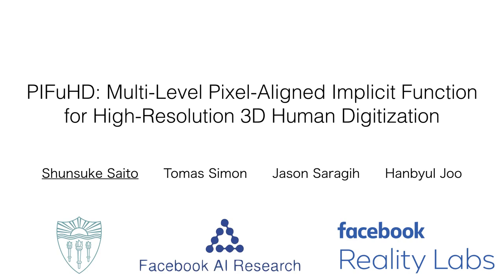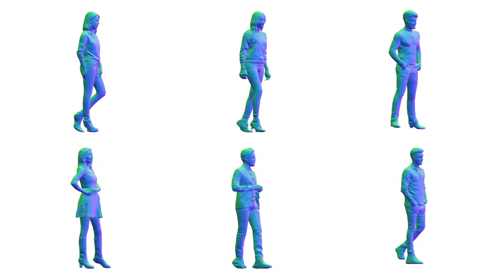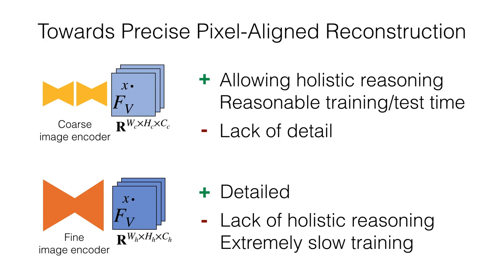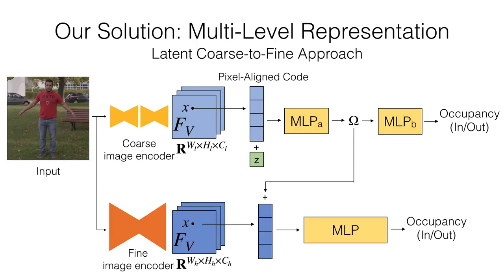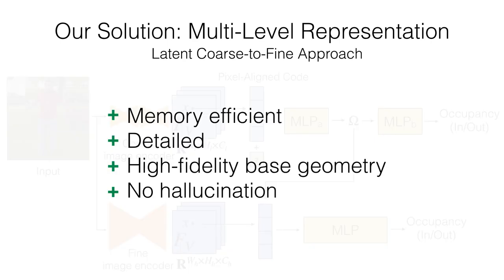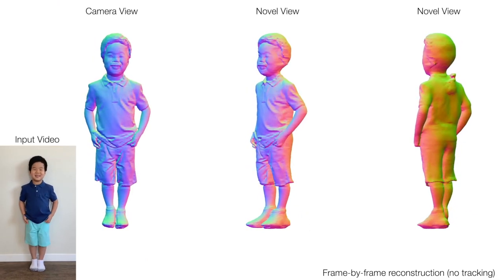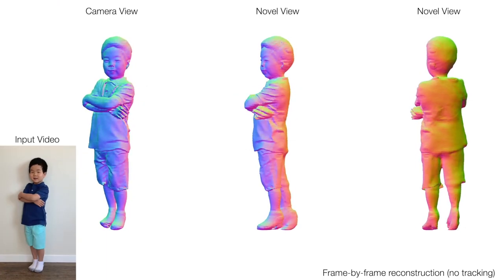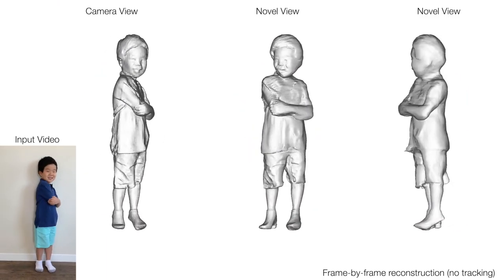PIFuHD: High-Resolution 3D Human Digitization (CVPR2020 Oral, 1min Presentation)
PIFuHD: Multi-Level Pixel-Aligned Implicit Function for High-Resolution 3D Human Digitization

Recent advances in image-based 3D human shape estimation have been driven by the significant improvement in representation power afforded by deep neural networks. Although current approaches have demonstrated the potential in real world settings, they still fail to produce reconstructions with the level of detail often present in the input images. We argue that this limitation stems primarily form two conflicting requirements; accurate predictions require large context, but precise predictions require high resolution. Due to memory limitations in current hardware, previous approaches tend to take low resolution images as input to cover large spatial context, and produce less precise (or low resolution) 3D estimates as a result. We address this limitation by formulating a multi-level architecture that is end-to-end trainable. A coarse level observes the whole image at lower resolution and focuses on holistic reasoning. This provides context to an fine level which estimates highly detailed geometry by observing higher-resolution images. We demonstrate that our approach significantly outperforms existing state-of-the-art techniques on single image human shape reconstruction by fully leveraging 1k-resolution input images.